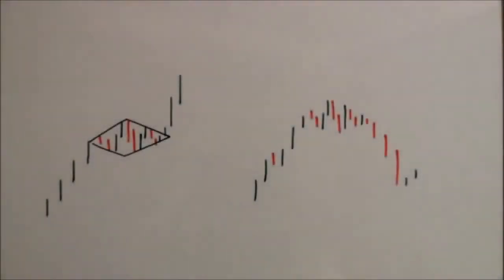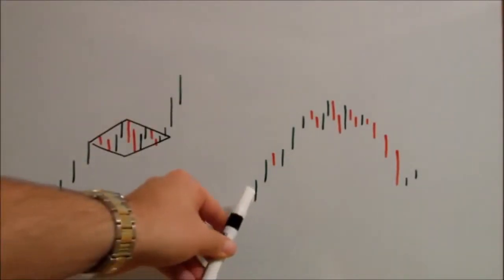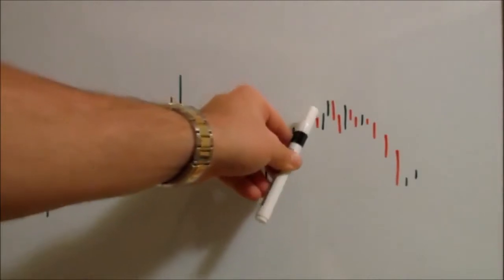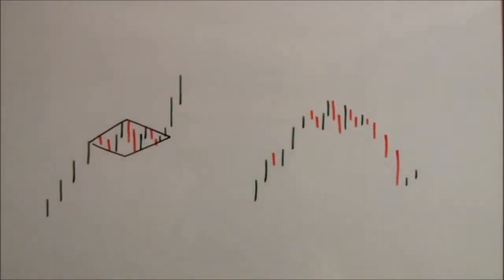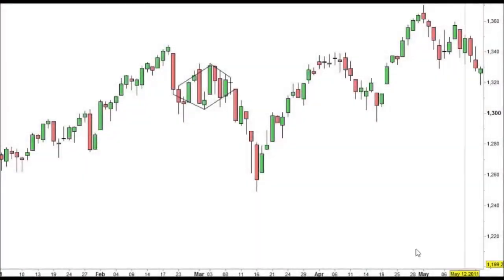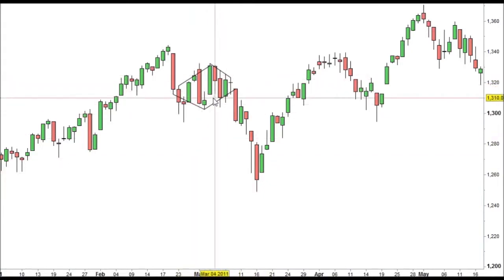Technical Analysis: Diamond Chart Formation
Diamond Formation The Diamond formation is a rare and interesting development on stock charts, they appear and often cause extreme moves. This video tutorial will educate you in diamond formations and how you can make money from shares when diamond formations form.  A diamond pattern can be continuation patterns but they can also be reversal patterns.